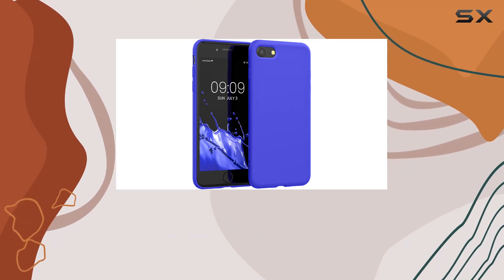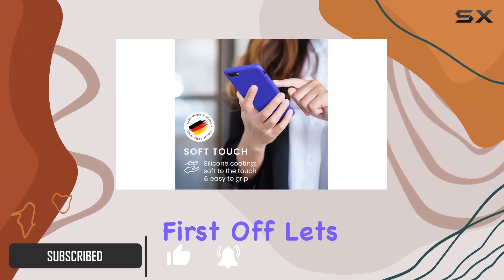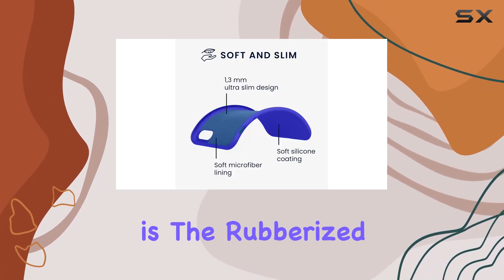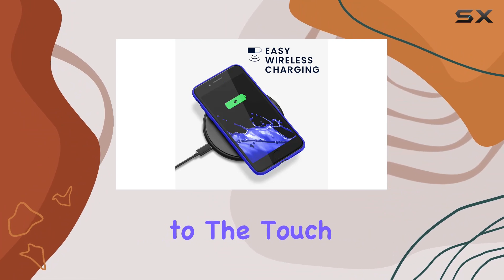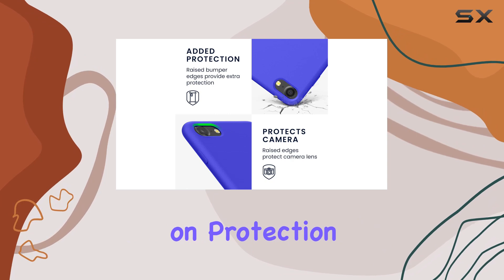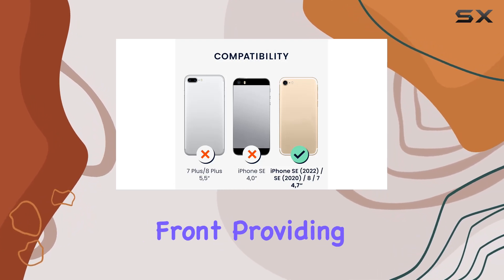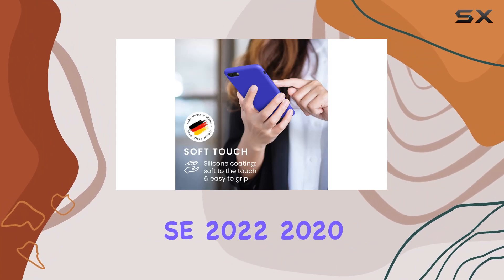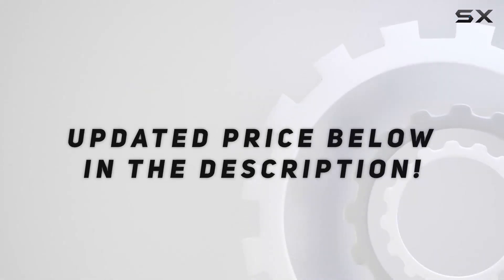kwmobile Slim Protective Case Review for iPhone SE (2022/2020) and iPhone 8/7 - Baltic Blue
0:00 Intro
0:06 Review

Things that we mentioned in this video:
kwmobile Case Compatible with : B09VKTZCMJ